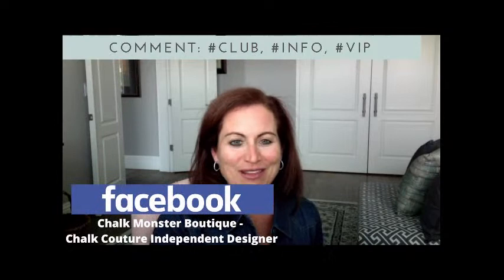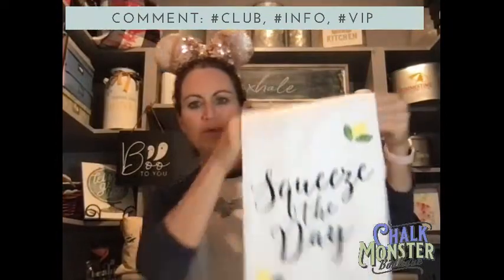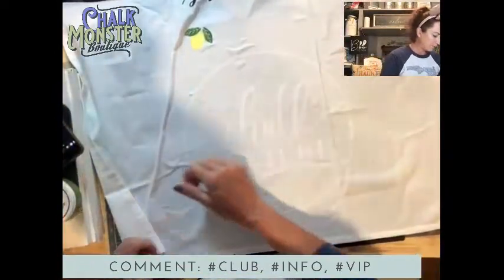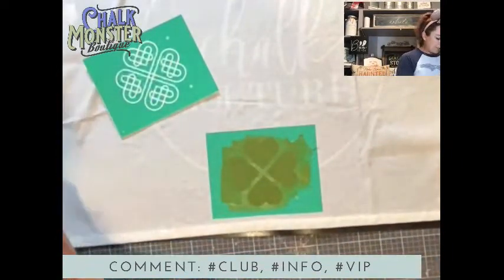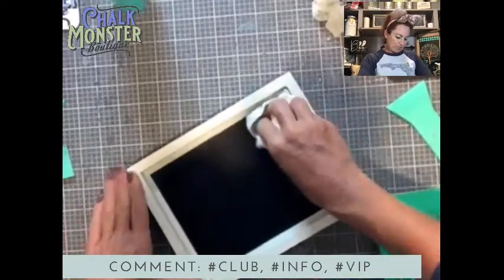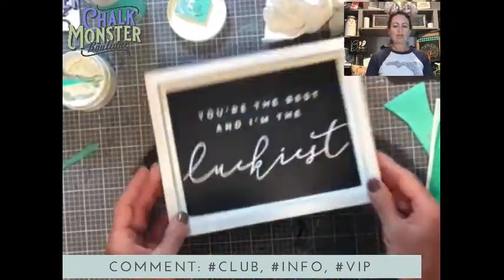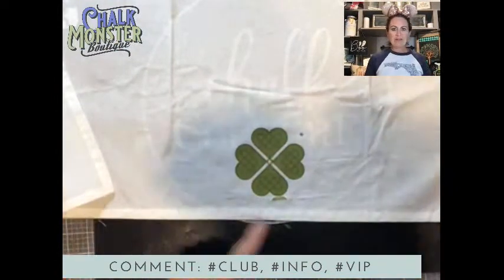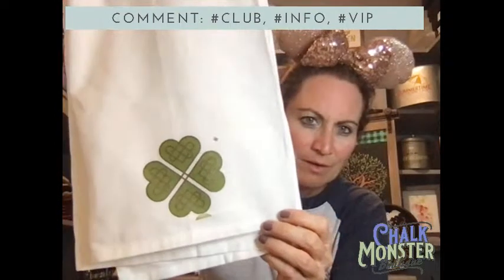Chalk Couture! I'm the Luckiest Ink Guest Towels. Retired Transfer